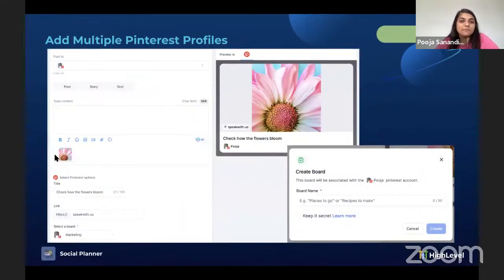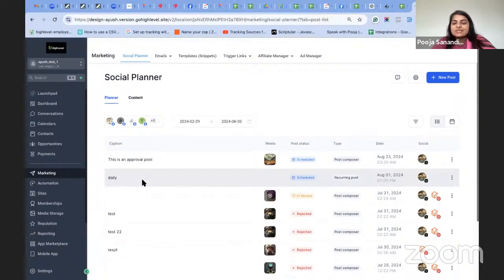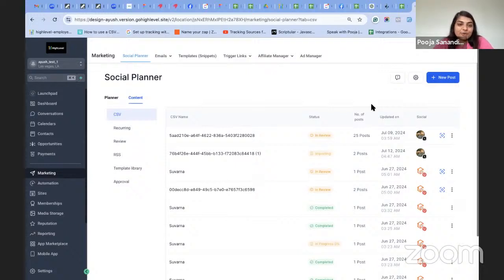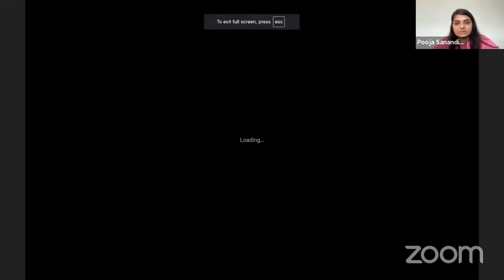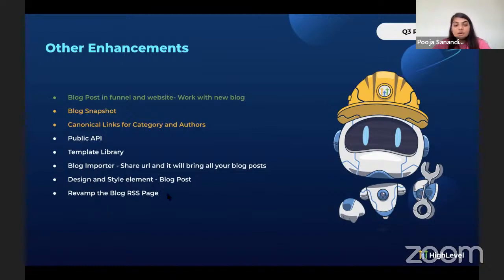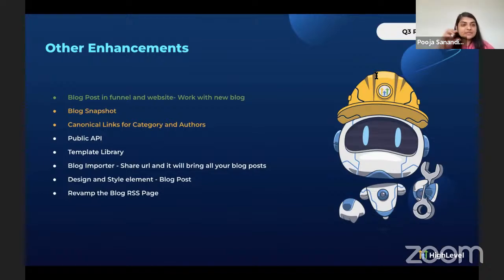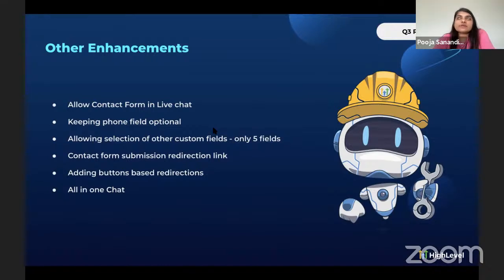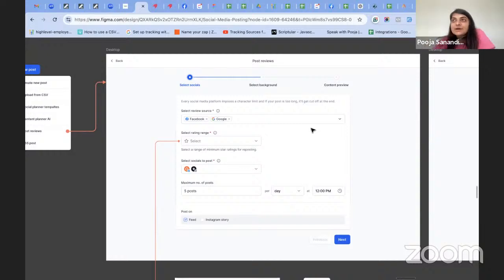Product Town Hall for Content AI & Social Planner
Join us as we dive deep Product Town Hall for Content AI & Social Planner. Watch here or join the Zoom meeting